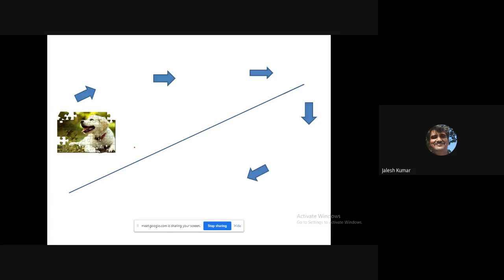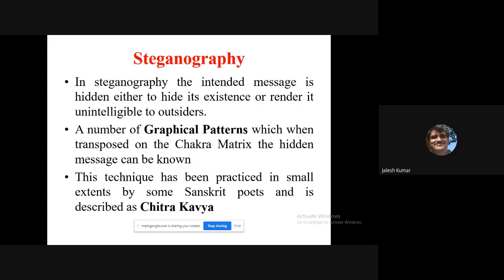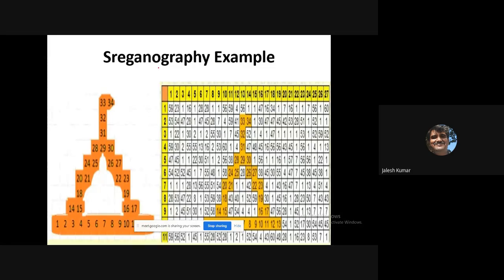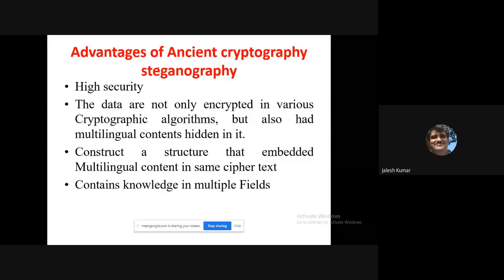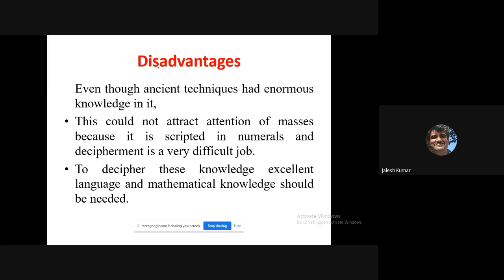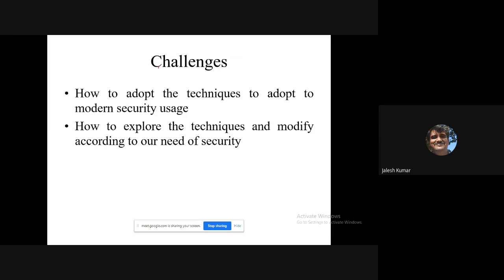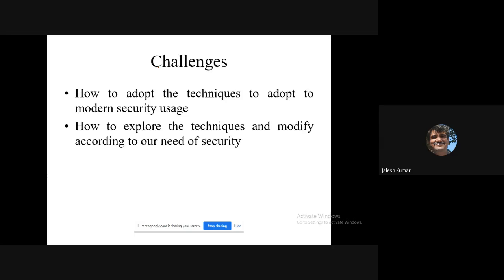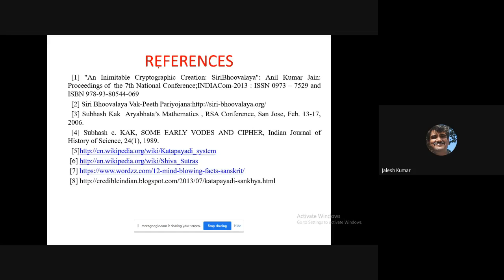Session6_Dr. JaleshKumar